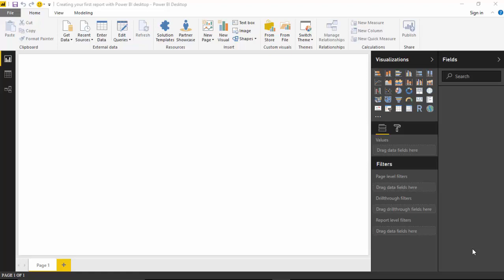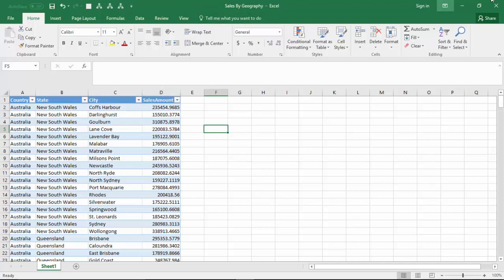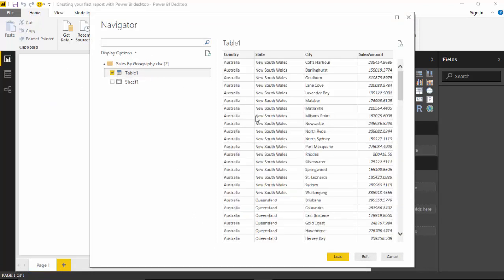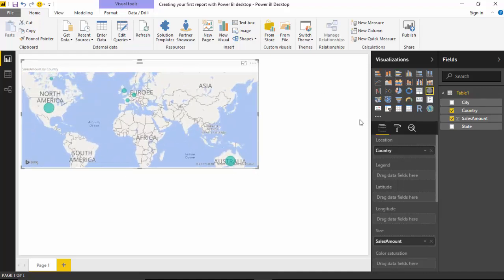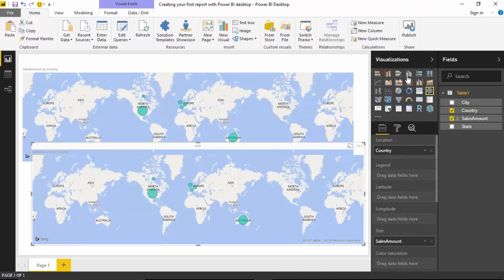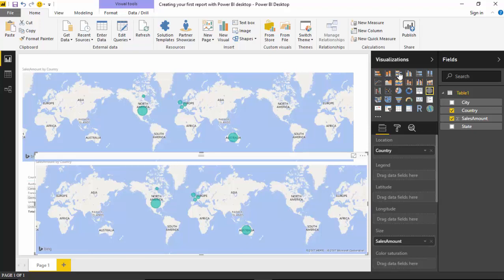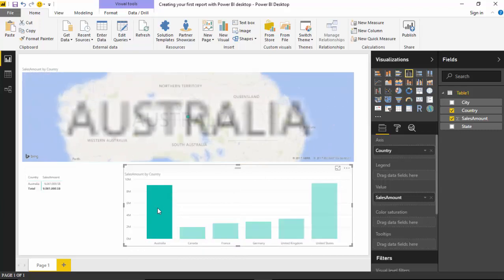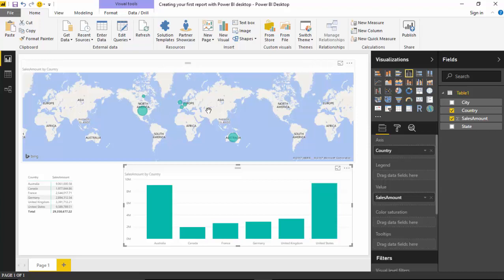3 Creating your first report in power BI under 4 minutes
Published on Sep 27, 2017:

In this video, we will learn to build a sample report in Power BI.
We will import an excel dataset and build a report. Building an interactive report in Power BI takes us under 4 minutes.

You can download the dataset used for building the report from the below location.

In the previous video we learn about the components of Power BI

1. Power BI has two components-
   The desktop component. You can build your dashboard using the desktop component.
   The cloud service. To share the desktops created, you need to access the Power BI cloud service.
2. Power BI is used to retrieve data from multiple sources and then transform the data- We call this component Power Query.
3. We can model the data and create relationships between the data components using Power BI.
4. We can build reports and dashboards as well as use quick insights and natural language processing
5. We can view the created reports and dashboards via mobile devices, tablets and Personal computers.